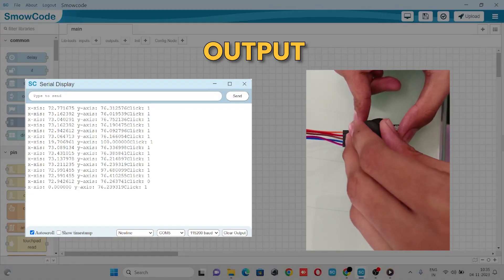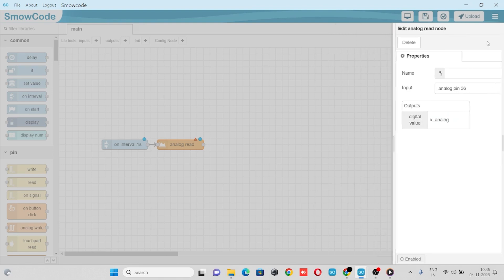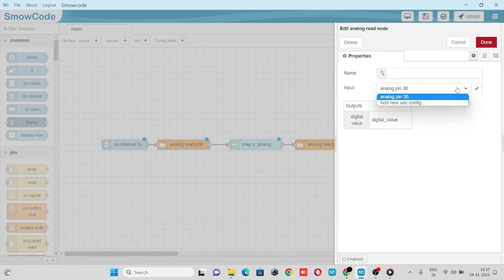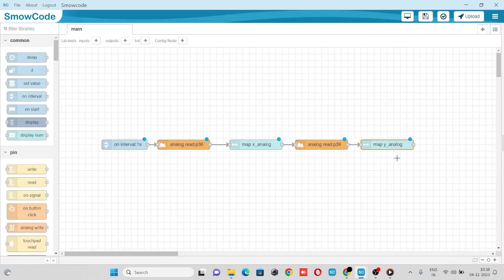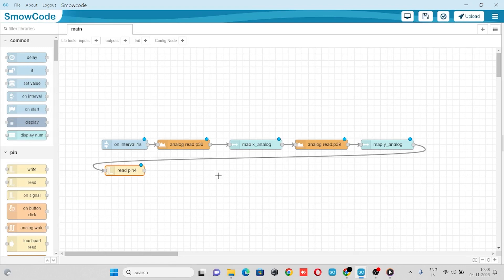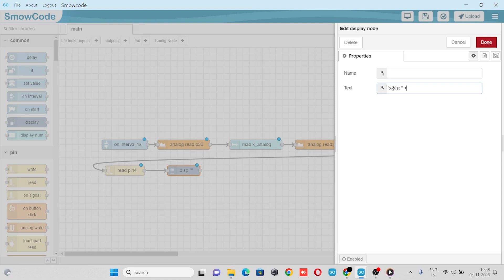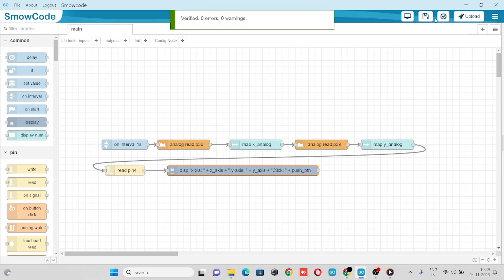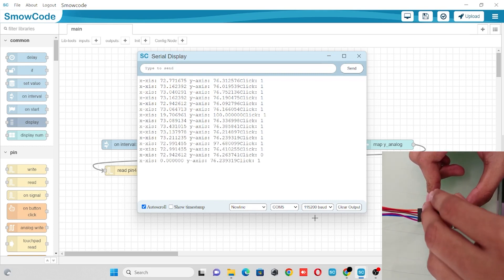How to read Joystick Sensor data on ESP32 | Project Tutorial on ESP32 | Smowcode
Explore the dynamic project of Joystick Control on ESP32 with Smowcode in this comprehensive tutorial! Unveil the seamless integration and efficient programming techniques for joystick interfacing within a concise 4-minute tutorial.

Dive into the realm of Smowcode technology, empowering 10x faster coding, and witness the step-by-step guide to implementing joystick control on ESP32.

How to implement joystick control on ESP32?
What functions can a joystick enable on ESP32?
Why choose Smowcode for ESP32 joystick control?
How to efficiently code joystick interfacing with Smowcode?
What are the steps to achieve joystick control on ESP32?
How does Smowcode streamline ESP32 joystick interfacing?